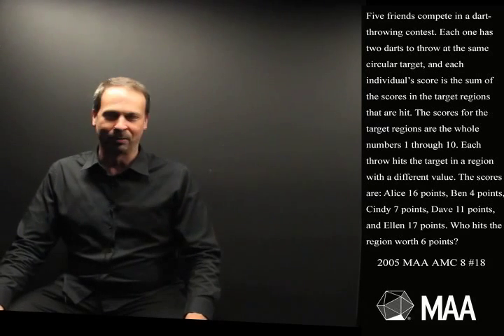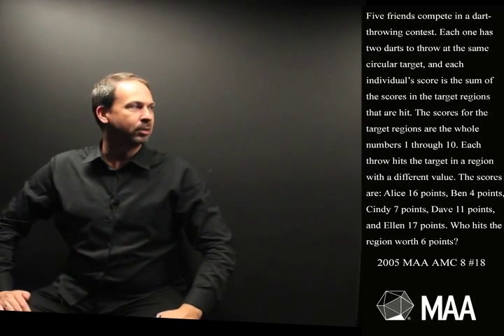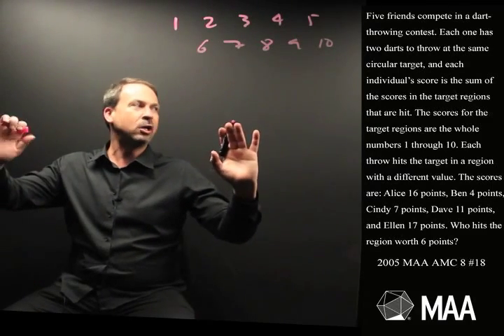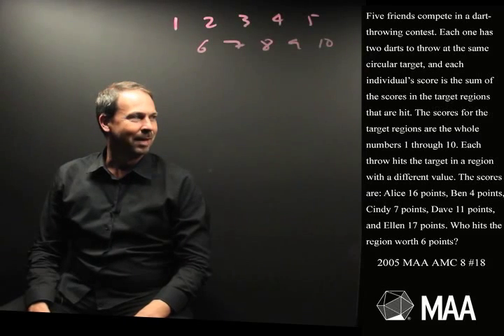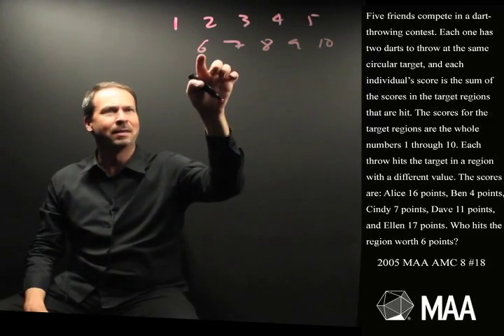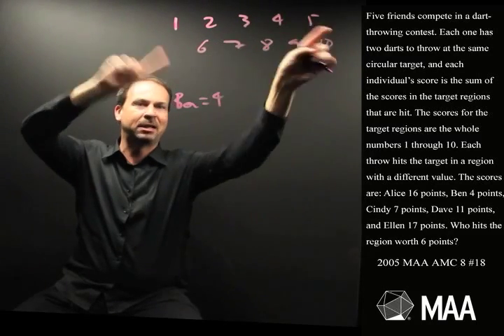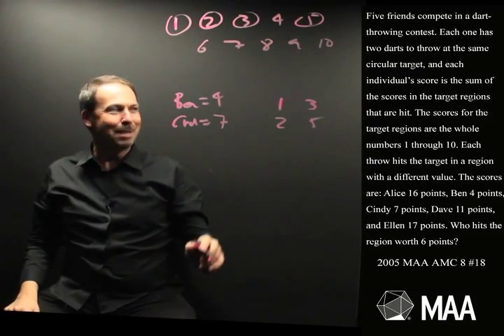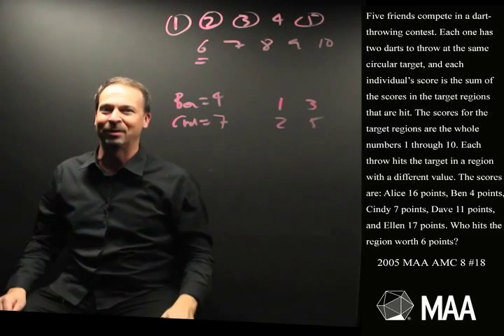Different Darts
James Tanton takes viewers through this question from the 2004 MAA AMC 8 Competition. Appropriate for the middle school grade levels, this question covers Organization of Data.

Read the Curriculum Burst essay that goes with this question